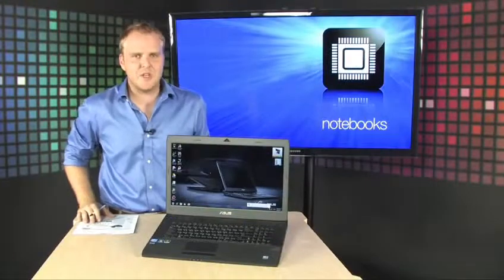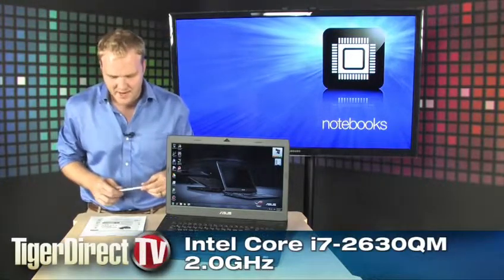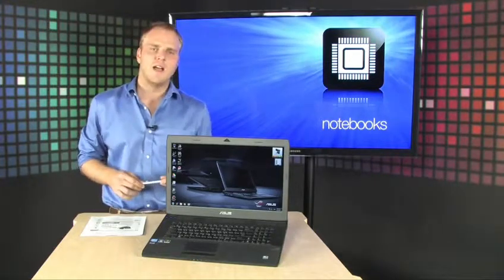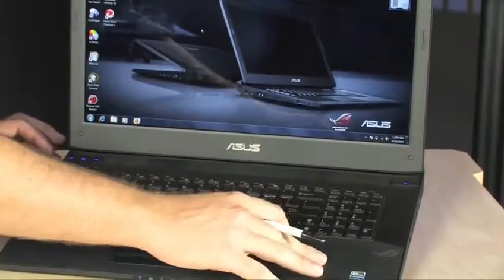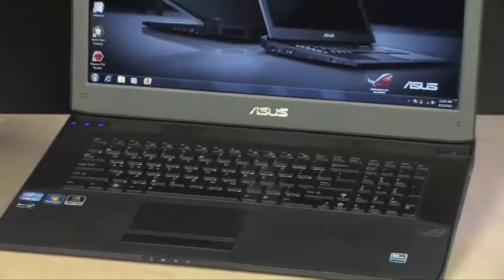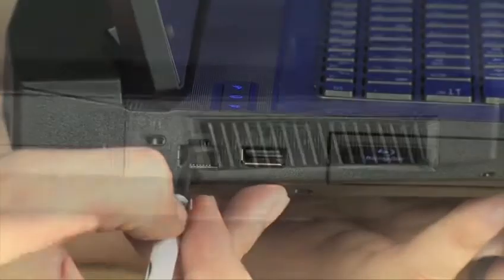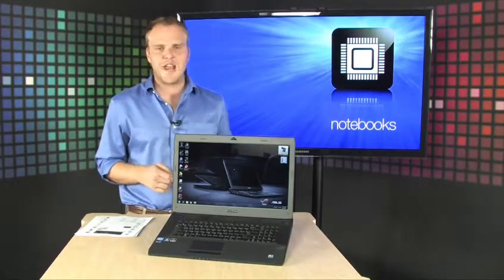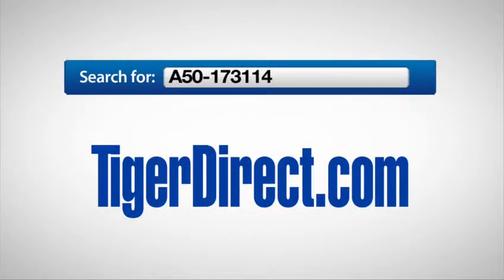ASUS G73SW-XT1 Laptop Tech & Science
Lots of people are still interested in looking up with regards to the several Flash Games ?

Are you currently currently among the individuals who love gaming most importantly? More than in field of study? Or playing golf ball utilizing your friends? Or chilling with your girls with colleagues? The truth is that everybody prefers games if you're young or old; there is not any age limit in whether you can play a sure game or not, right? Gaming has become a source of enjoyment for anybody including persons.